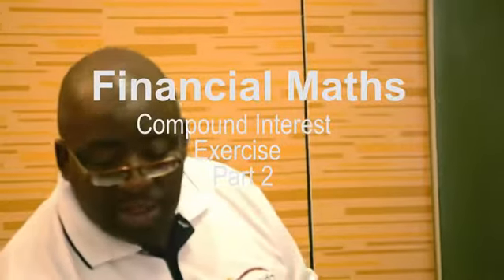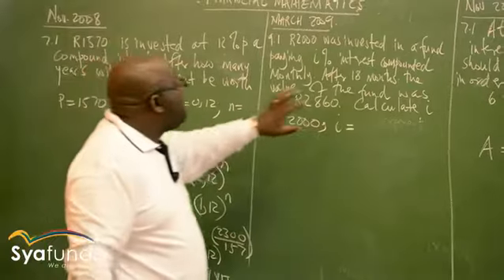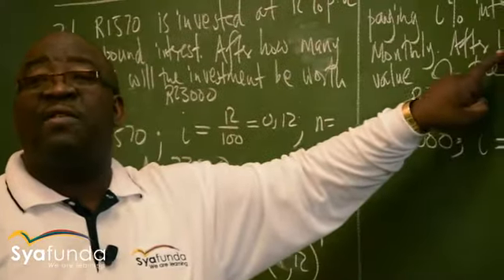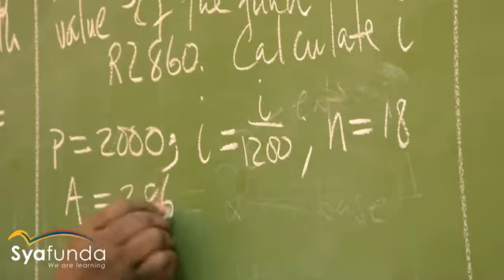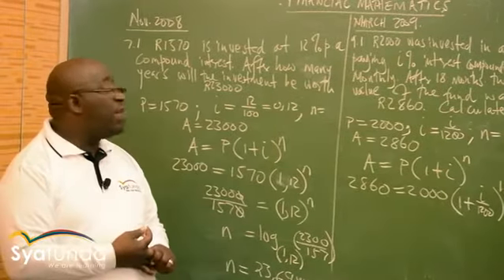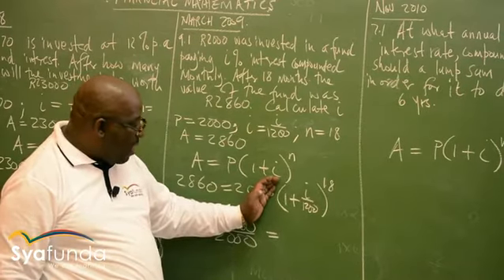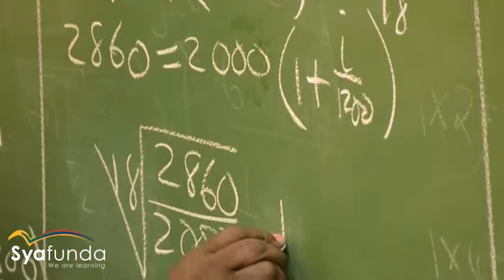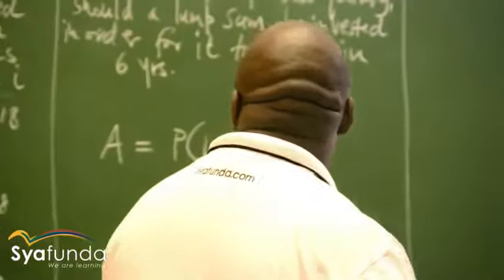Mathematics Grade 12 | Financial Maths - Compound Interest Part 2